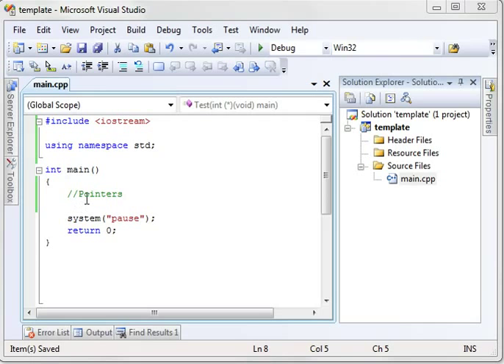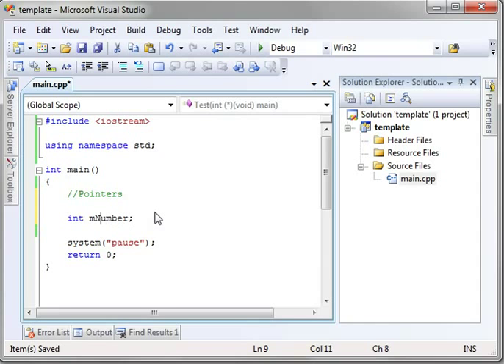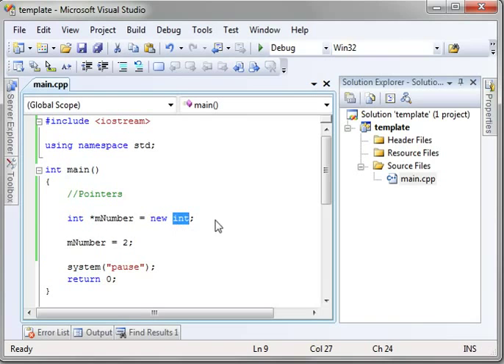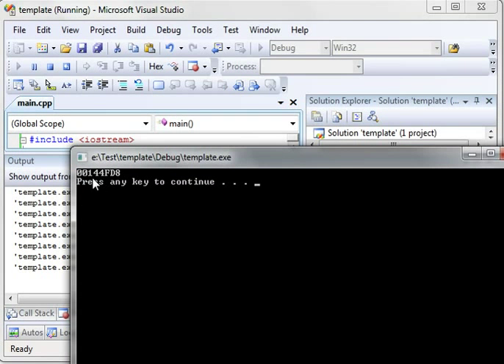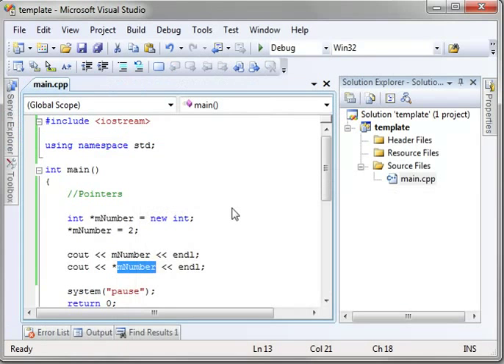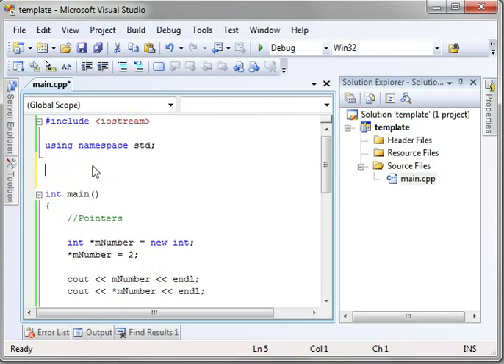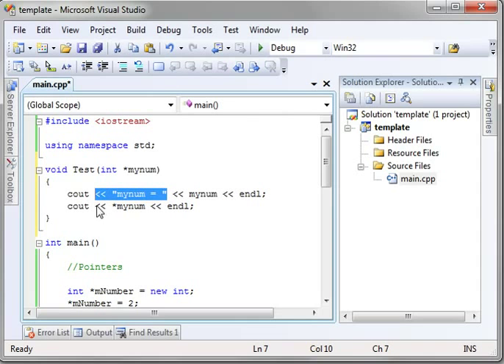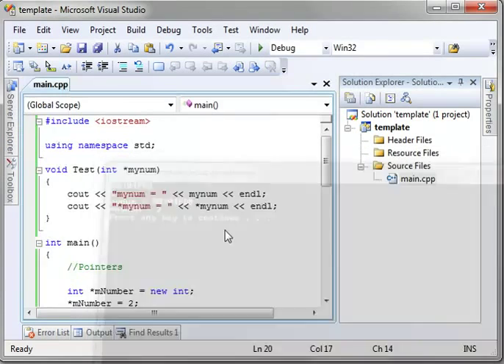C 18 Pointers